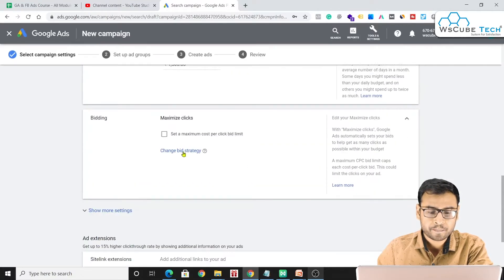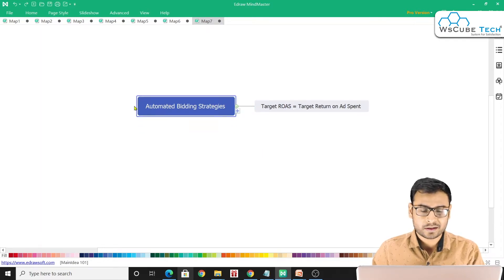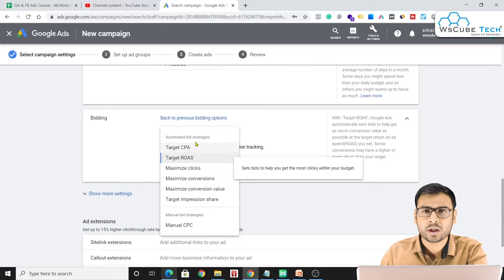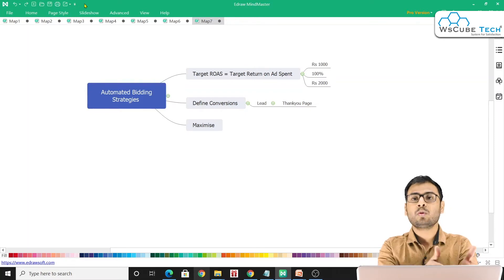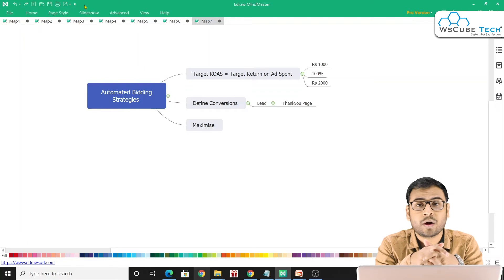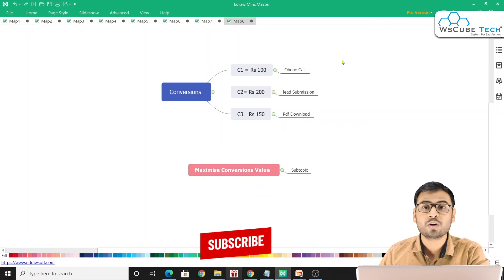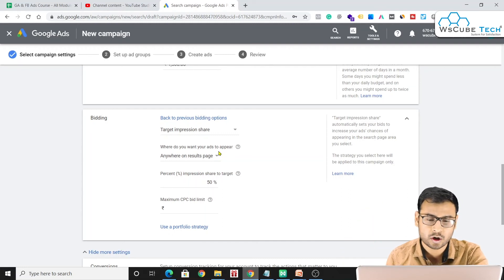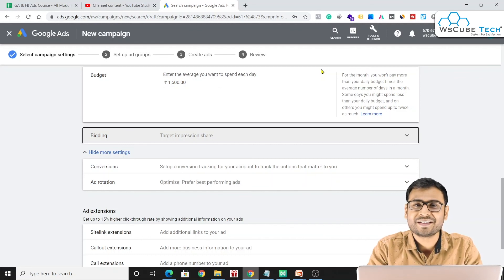Concept of All Bidding Strategies explained in Google Ads For Beginners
In this video, learn Concept of All Bidding Strategies explained in Google Ads For Beginners. Find all the videos of the Google Ads Course in this playlist